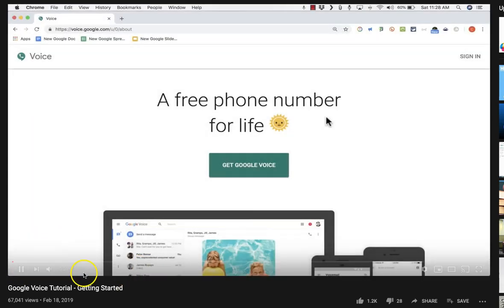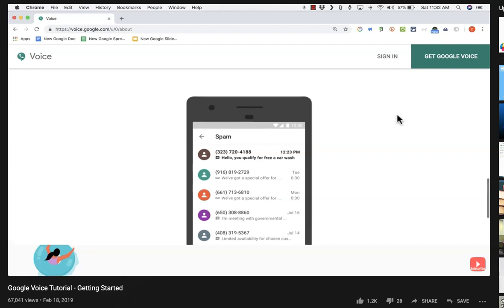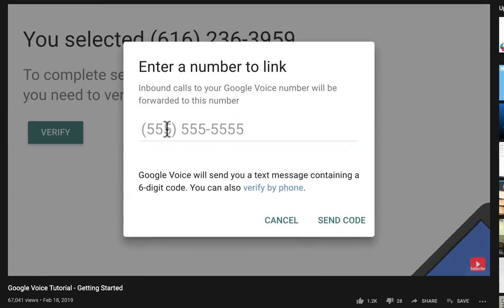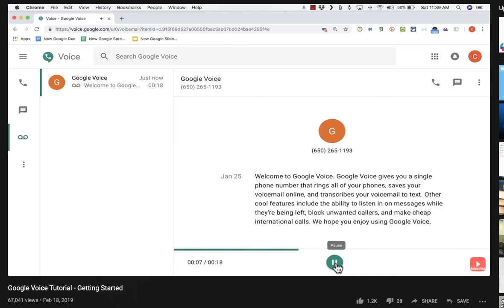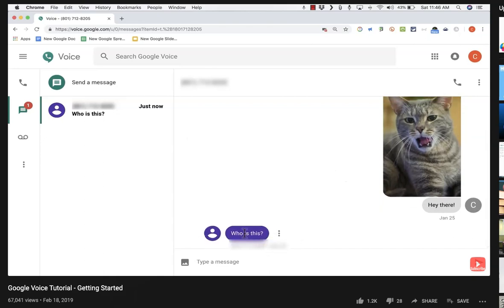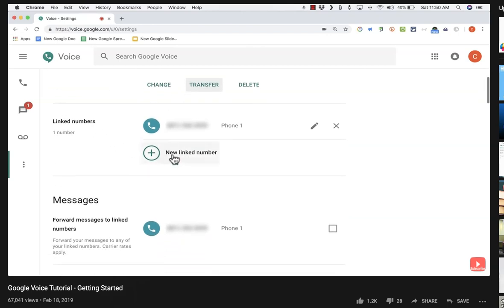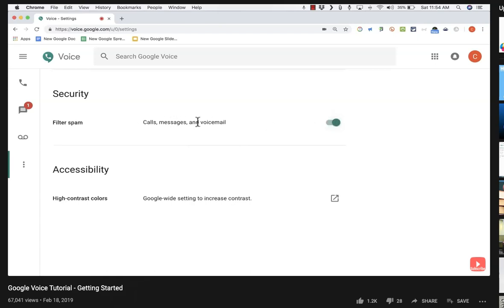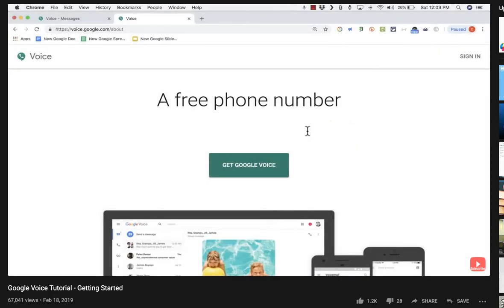Google Voice Application(Parent Phone Calls)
Using Google Voice to contact Parents...